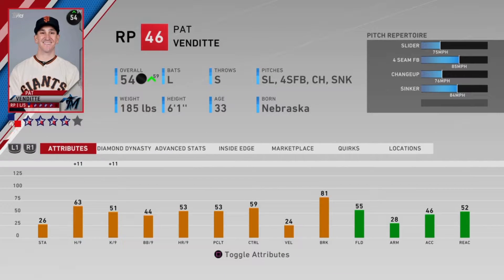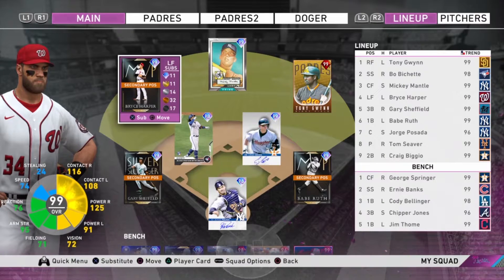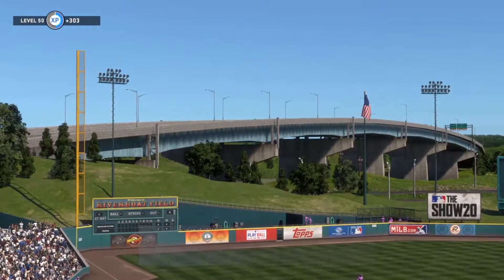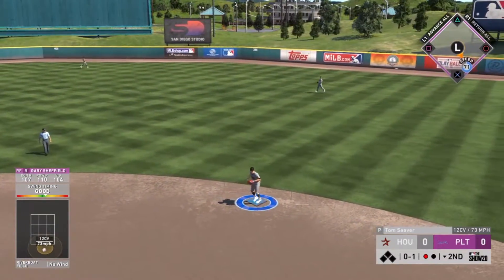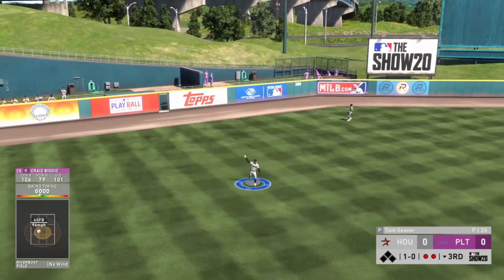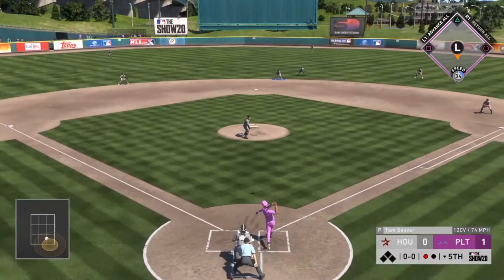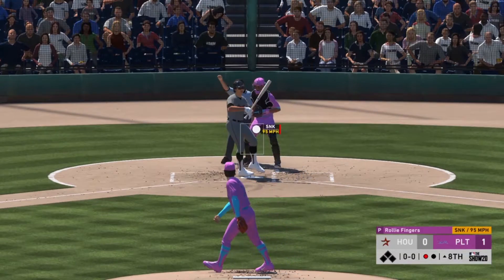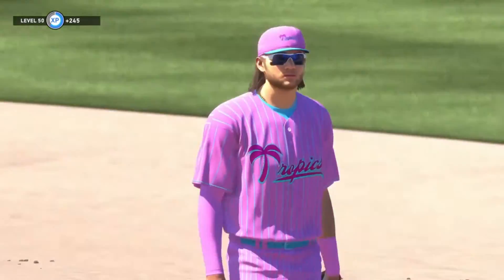I used Pat Venditte in MLB The Show 20... And this Happened?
This is one of the most unique players in the MLB. And now we have him on MLB The Show 20.